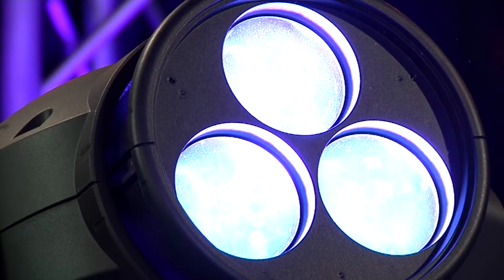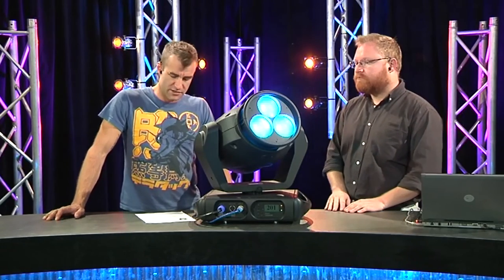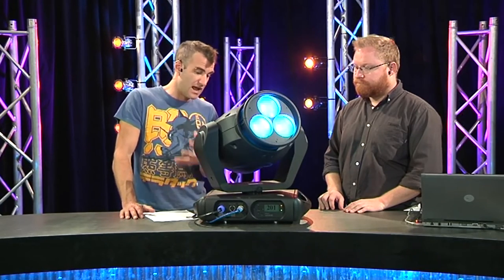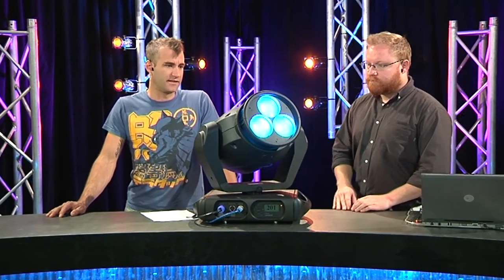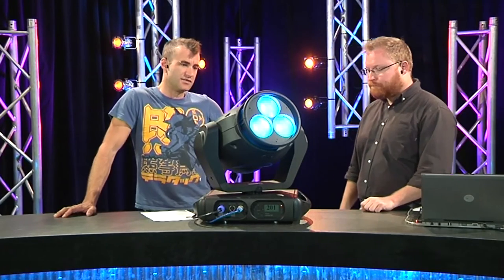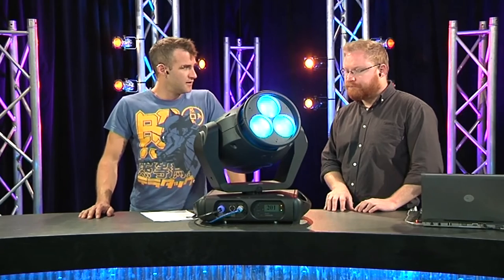GB66 Seg1 VariLite VLX3